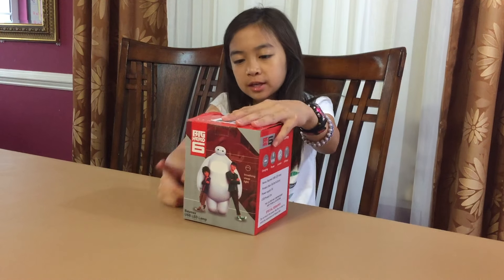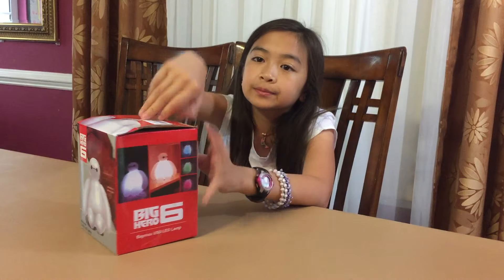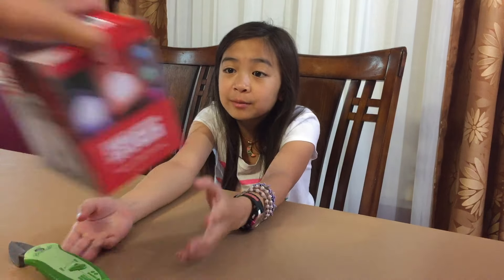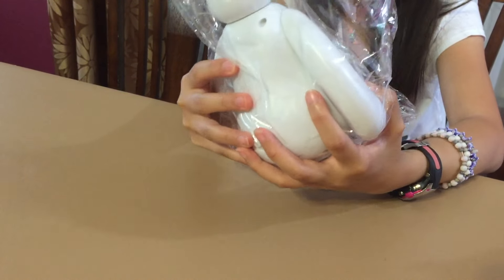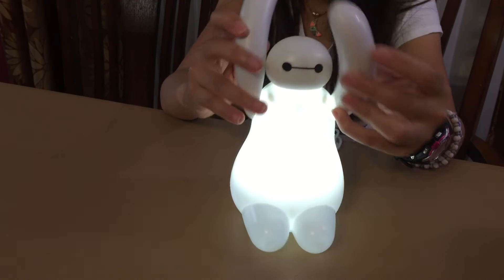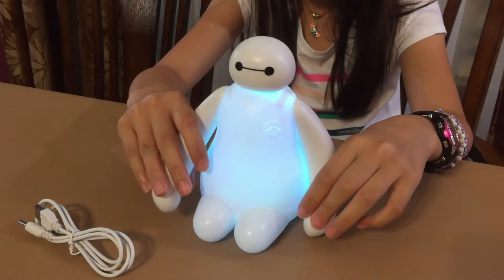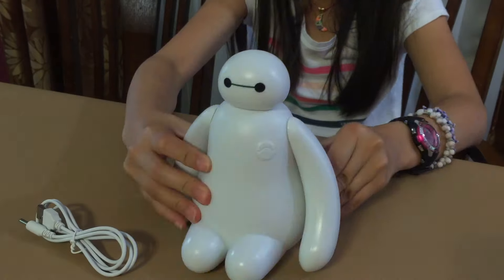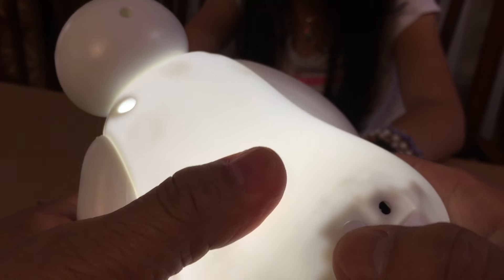Big Hero 6 Baymax Vinyl Action Figure Color Changing Night LED light